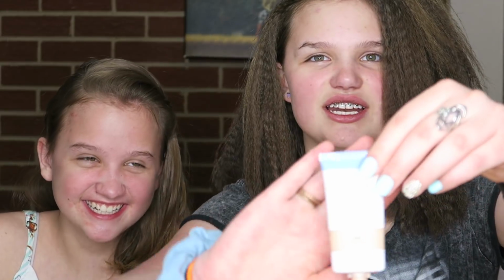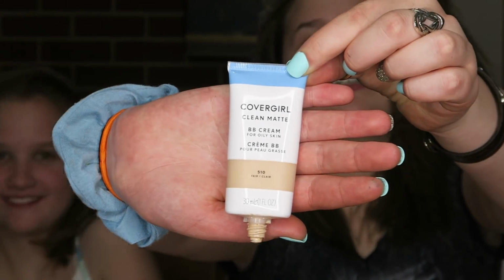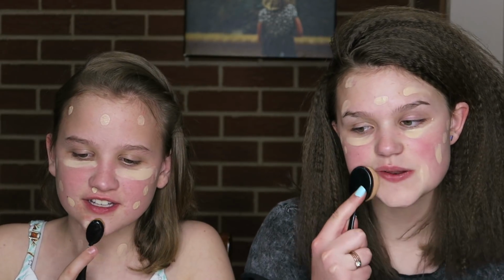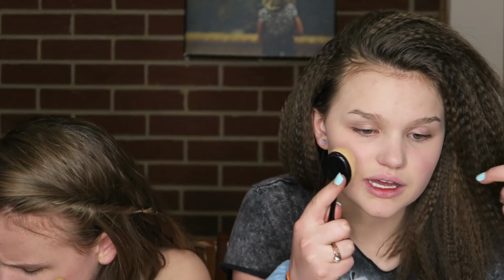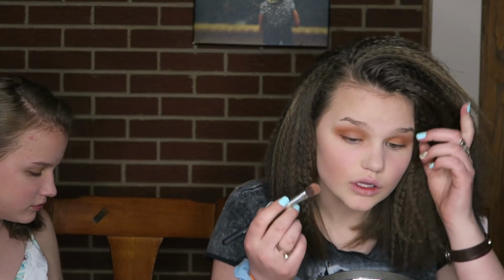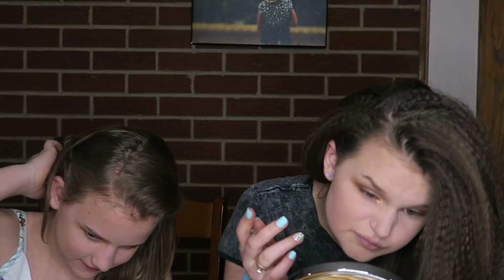😱💄Trying To Teaching My Little Sister My Make-Up Routine! 😱💄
In this video, I teach my little sister how to do my make-up routine! it was so fun!

My name is Shae and I'm fourteen years old. I'm part of The Dale Tribe on YouTube.

Mail:
Shae Dale
Woodland Park, CO 80863